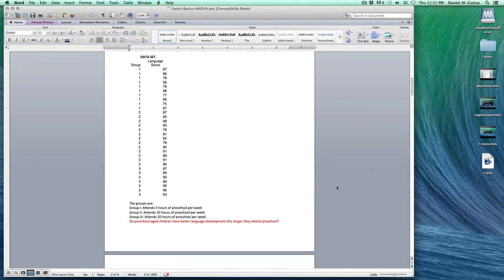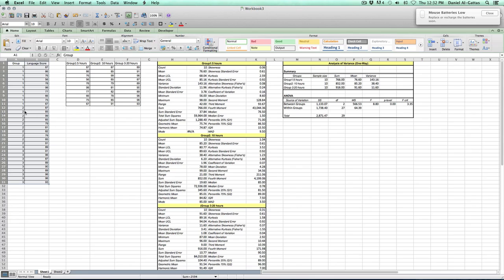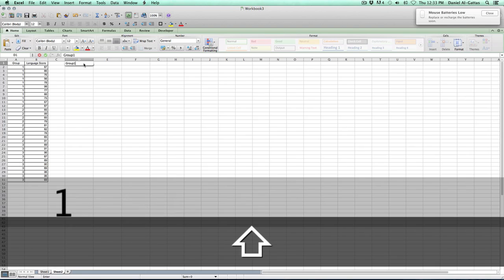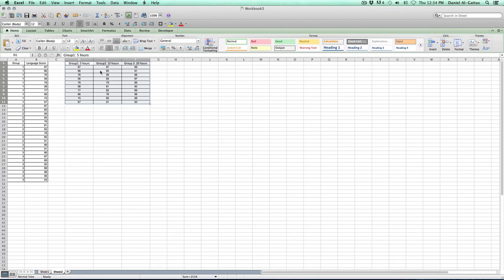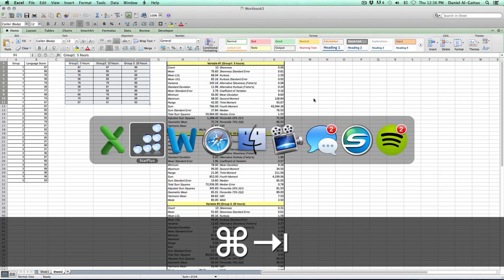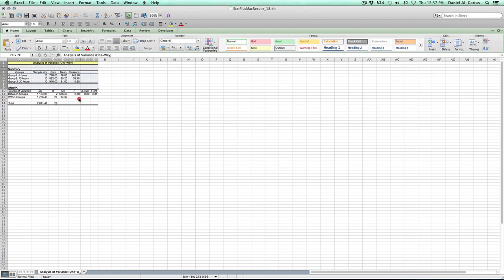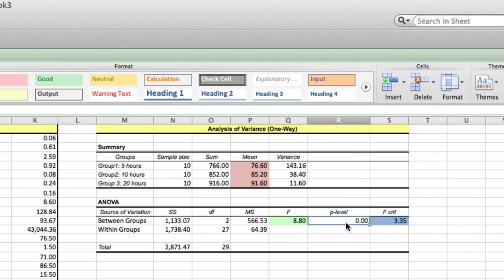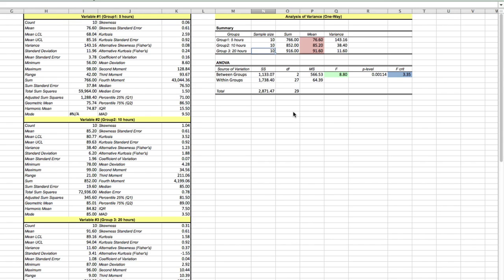ANOVA One-Way using Excel:Mac & StatPlus:Mac.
New Mexico Highlands University, GNED 605